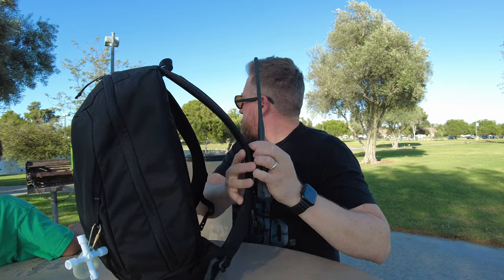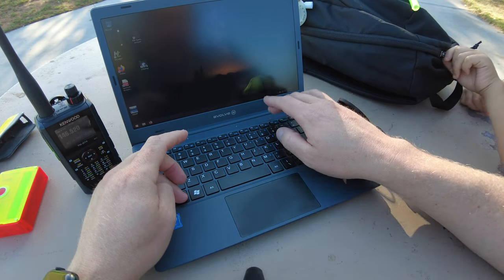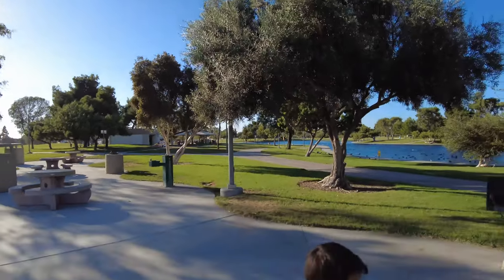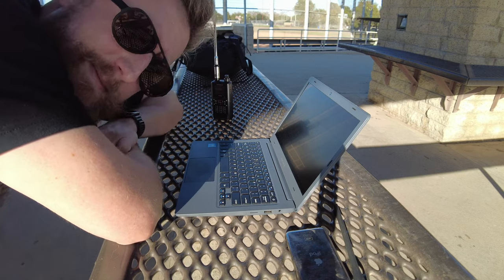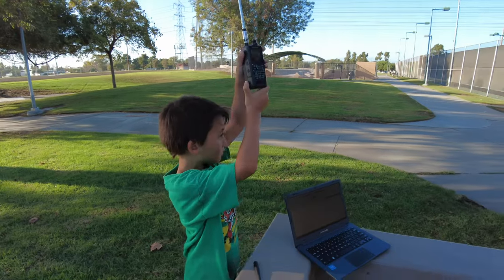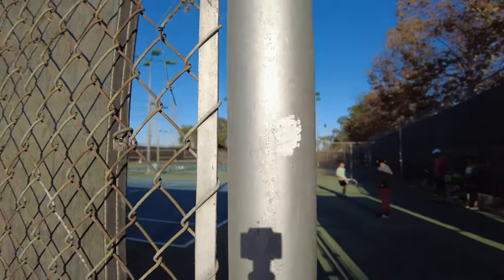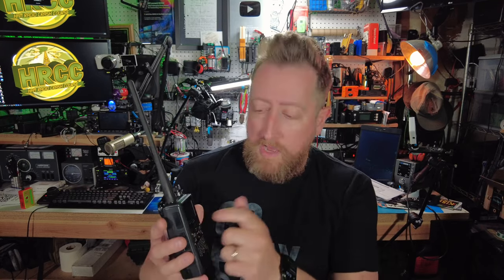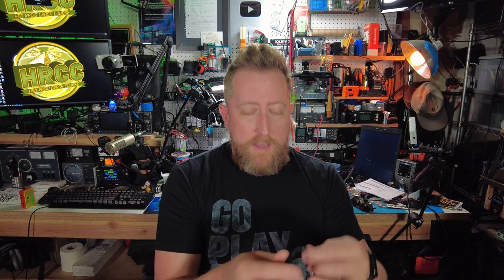Winlink Packet Email On The GO! Kenwood TH-D74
Edison and I hit the park to connect to a Winlink Packet Gateway with my "new to me" Kenwood D74.  Vara FM is also a good option here!